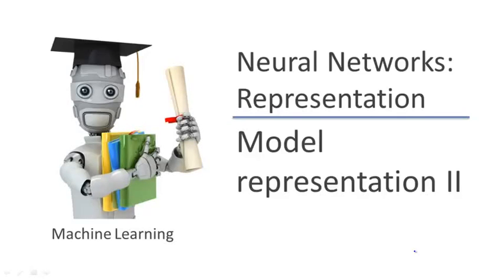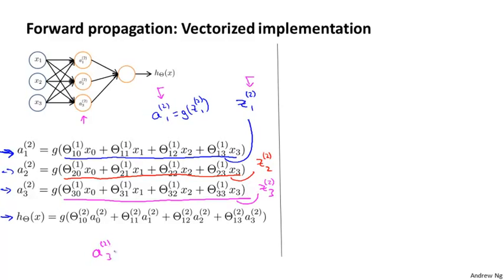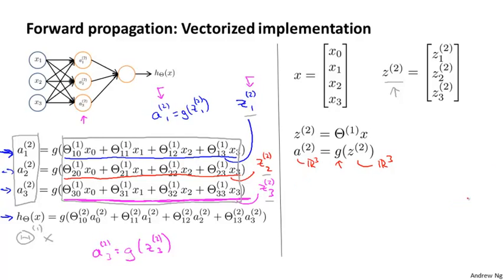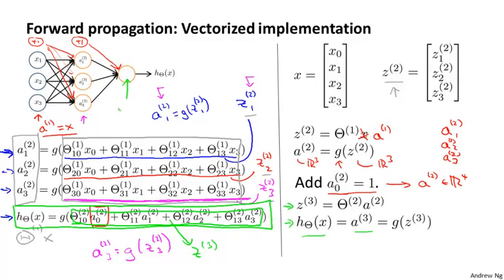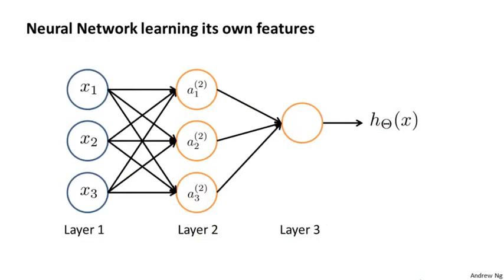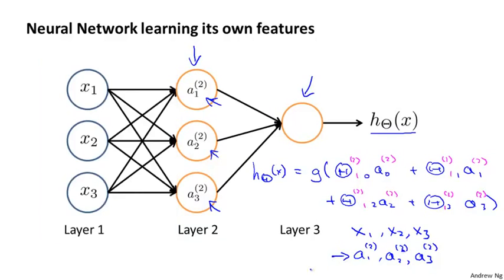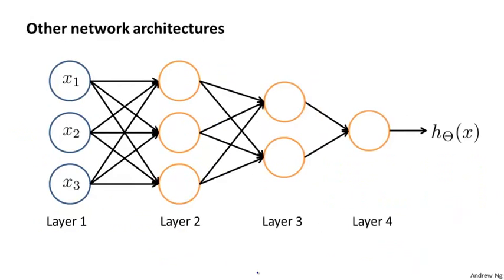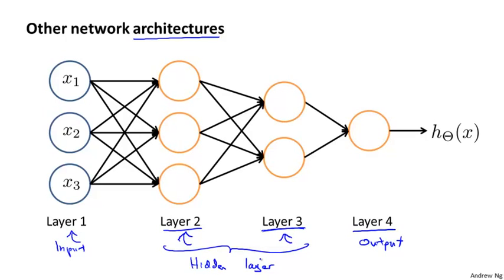8 4 Model Representation II 12 min)